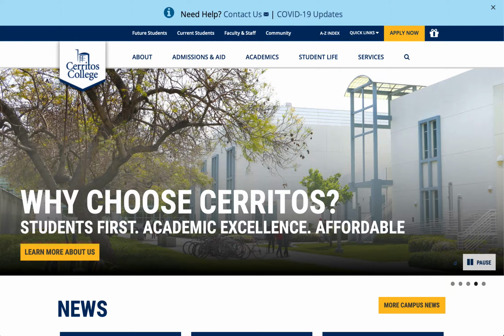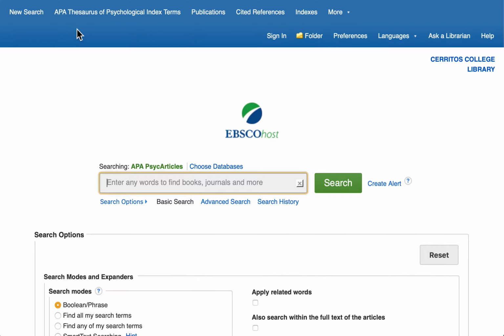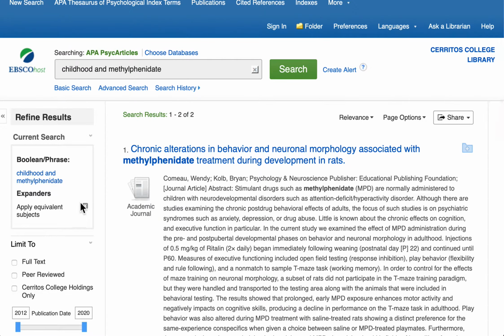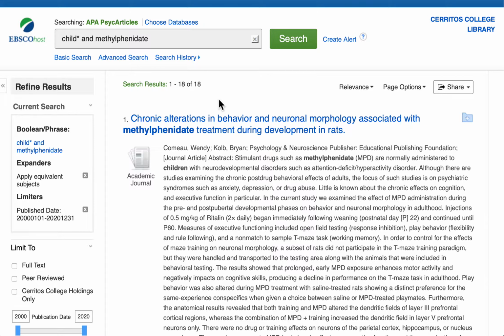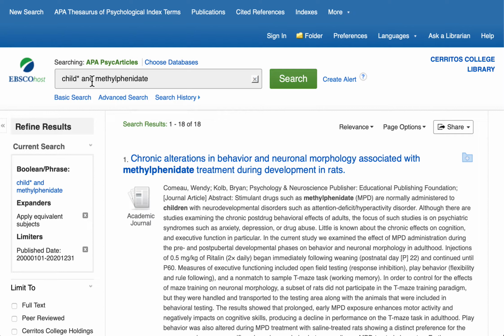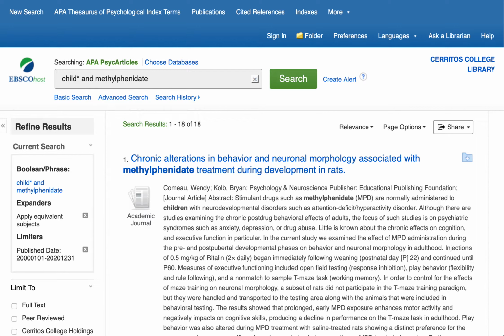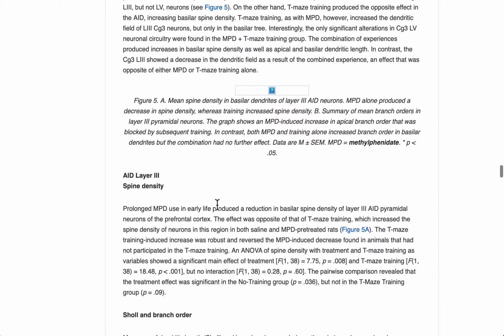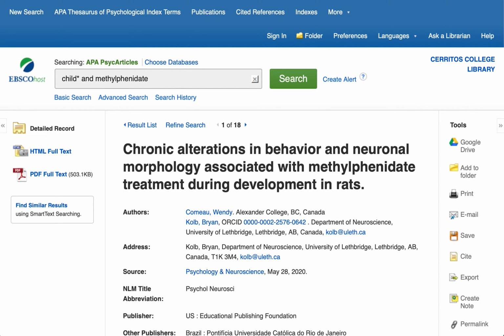Searching for Empirical Research - Cerritos College Library